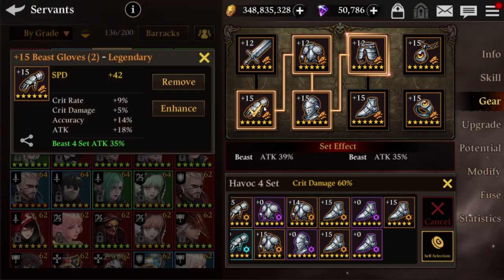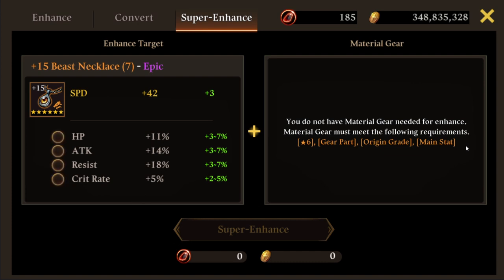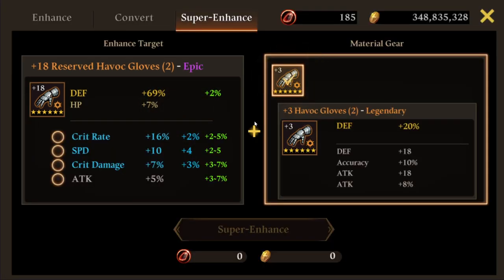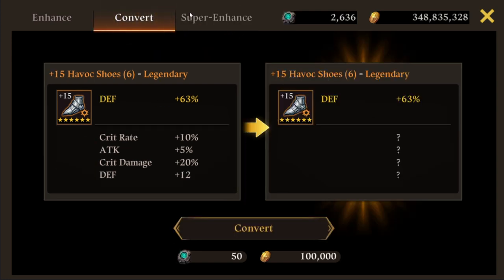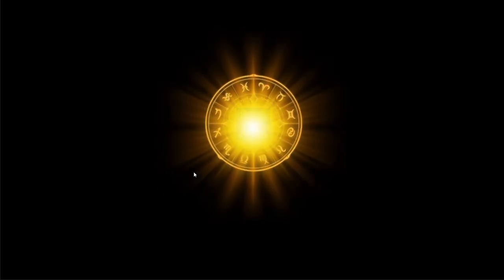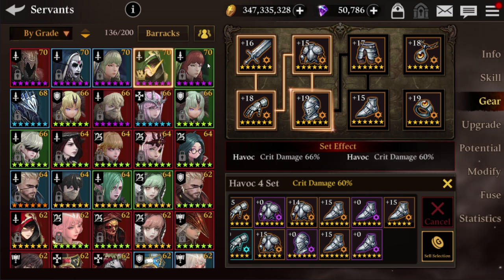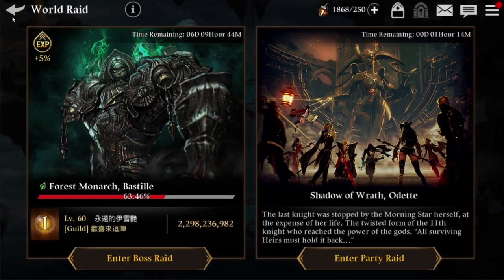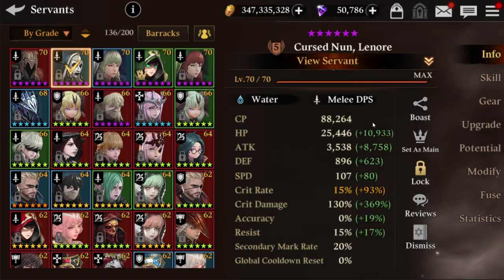HoL - Super Enhance Detailed Guide! +19 Gear Faqs! Heir of Light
TimeLine:
00:35    -   Super Enhance Brief Intro
00:46   -   Super Enhance Requirements
03:41   -     Material Gear Requirements
10:51   -   Things to Remember/DO before super Enhancing!!
13:37  -    Super Enhancing a Gear
15:22  -     After Super Enhancing Discussion
19:38   -    Ways to get Transcending Aura
24:16   -    Brief Summary of the Video